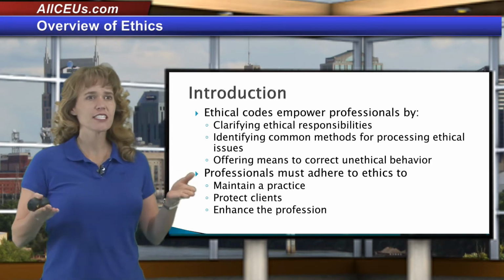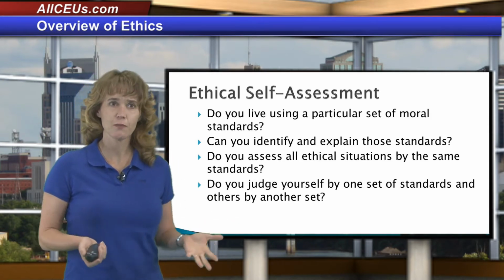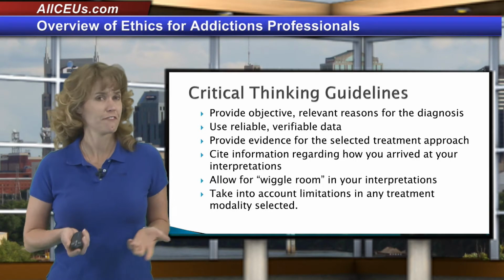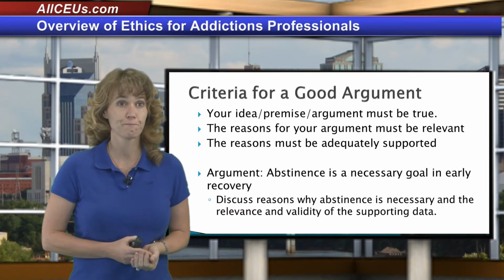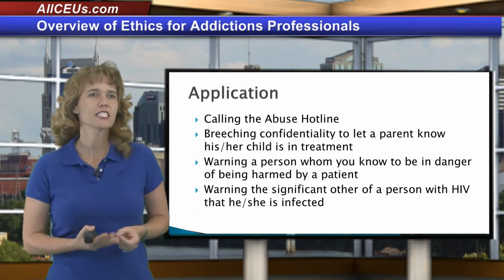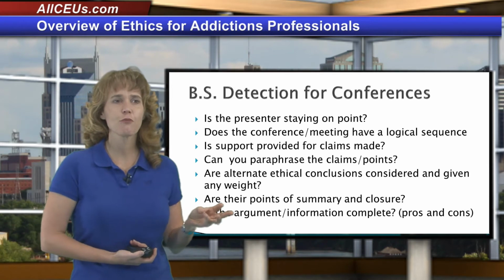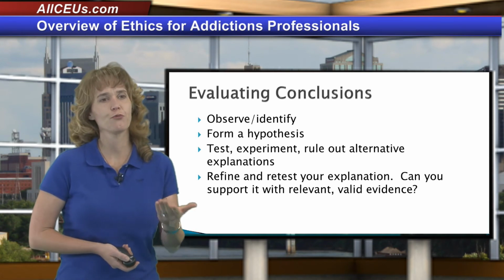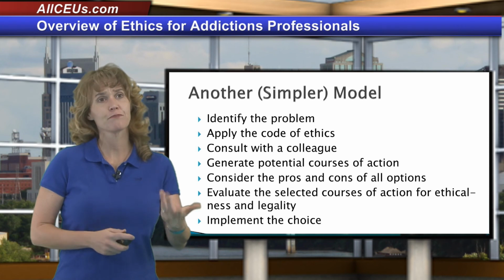Advanced Ethics for Addiction Counseling Professionals or LPC and LMHC CEUs | Training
Continuing Education for LMFT, LCSW, LPC, LMFT.  NAADAC and State Accredited Education Provider Dawn-Elise Snipes, PhD, LPC NPI: 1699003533  Dr. Dawn-Elise Snipes is a Licensed Professional Counselor and Qualified Clinical Supervisor.  She received her PhD in Mental Health Counseling from the University of Florida in 2002.  In addition to being a practicing clinician, she has provided training to counselors, social workers, nurses and case managers internationally since 2006 through AllCEUs.com Advanced Ethics for Addictions Professionals

0:00 Introduction
0:09 Introduction Ethical codes empower professionals by: Clarifying ethical responsibilities
2:51 Intro To Ethical Thinking Ordinary Arguments
6:27 Ethical Reflection Memories are often inaccurate and influenced by expectations, desires and emotion. Facts and impressions can be greatly divergent When making ethical decisions, try to get a clear picture of what is going on by examining multiple
8:40 Critical Thinking Guidelines Provide objective relevant reasons for the diagnosis Use reliable, verifiable data Provide evidence for the selected treatment approach Cite information regarding how you arrived at your
12:43 Criteria for a Good Argument Your idea, premise/argument must be true The reasons for your argument must be relevant The reasons must be adequately supported
15:35 The B.S. Detection Kit Are the ideas principles you are hearing clear or is the reasoning circular in nature Are ethical decisions supported with relevant, valid evidence? Are there any qualifications that may need to be
17:42 Application Calling the Abuse Hotline Breeching confidentiality to let a parent know his/her child is in treatment Warning a person whom you know to be in danger of being harmed by a patient Warning the significant other of a person with HIV that he/she is infected
29:12 Another (Simpler) Model Identify the problem Apply the code of ethics Consult with a colleague Generate potential courses of action Consider the pros and cons of all options Evaluate the selected courses of action for ethical ness and legality Implement the choice
30:48 How do you know? Have you been honest professionally and personally?
33:08 Summary Ethics before earnings